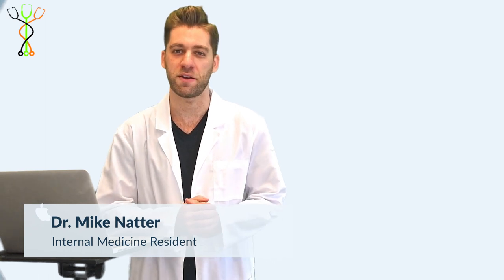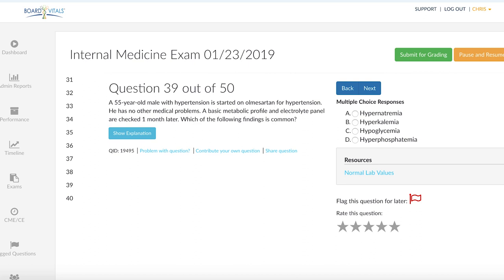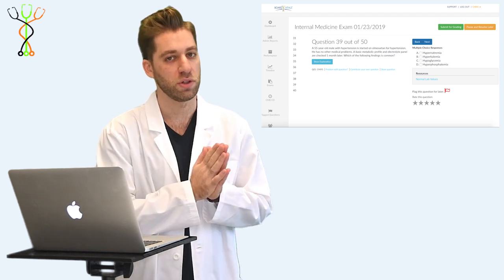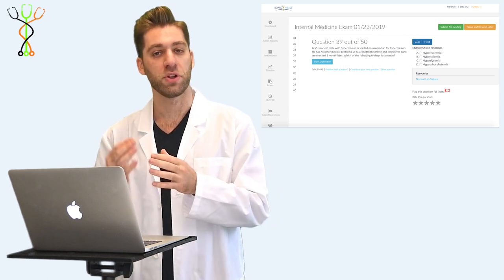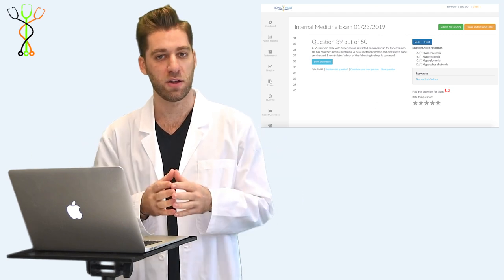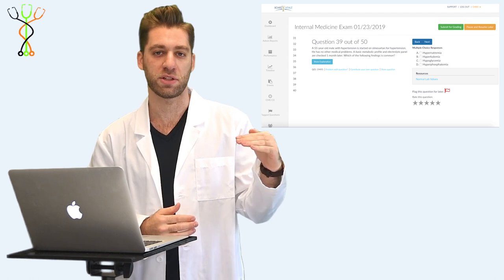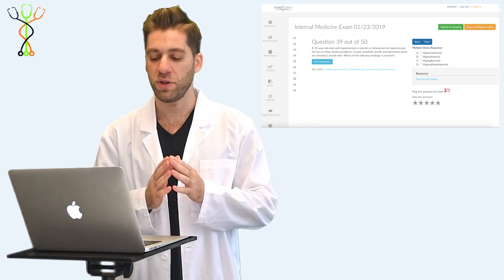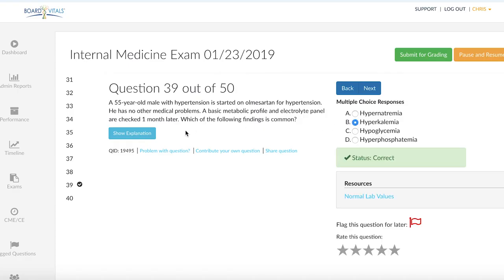Practice Connection: Hypertension Question Explained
Internal Medicine Resident, Dr. Mike Natter, answers a question from our Internal Medicine question bank! This lecture is part of our "Practice Connection" video series. BoardVitals developed this series to highlight helpful practice questions and explanations.
This Internal Medicine lecture explains how to diagnose and treat Hypertension, covered in our Internal Medicine question bank.

Host: Mike Natter, MD

BoardVitals is a medical specialty board certification preparation firm, offering comprehensive study material and question banks for physicians, medical students, and others in the health-care industry.